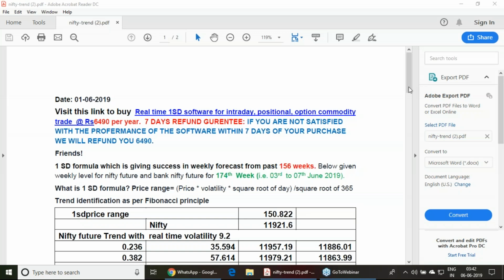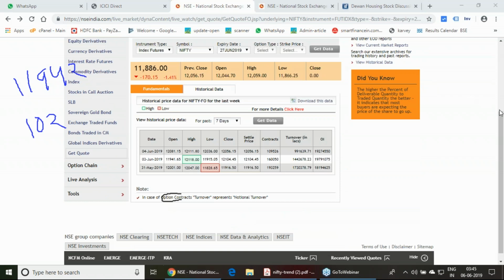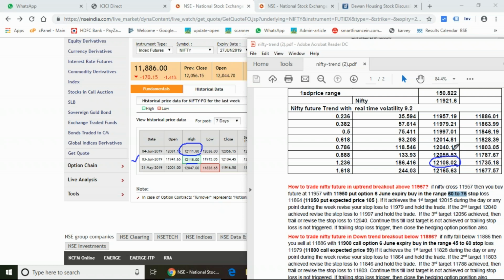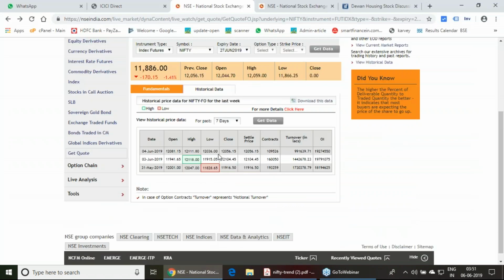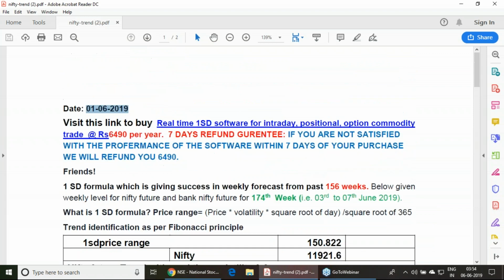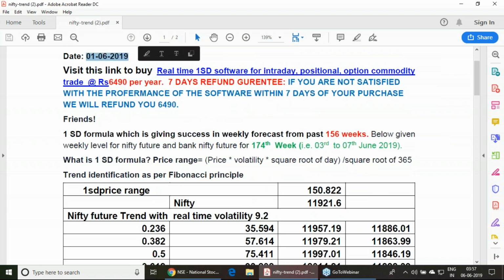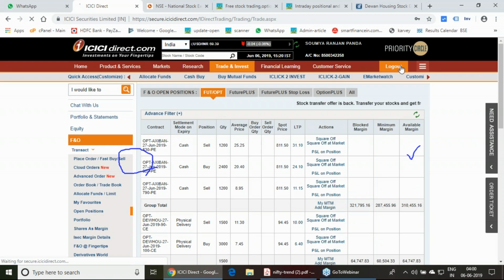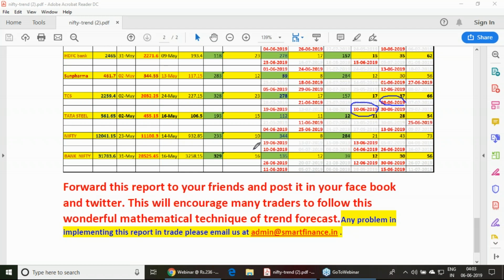Our Nifty & Bank nifty weekly trend analysis performance for this week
performance analysis of our NIFTY and BANK NIFTY future using 1-SD software for the week 03rd to 7th June 2019. To get the PDF copy of the report To BUY 1-SD TREND ANALYSIS software with 7 day MONEY back guarantee refer the PDF report